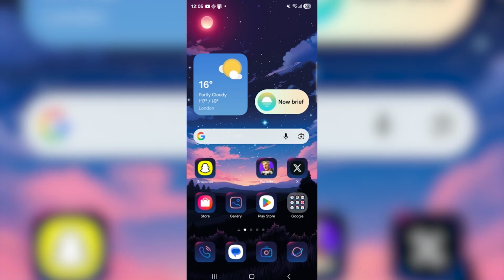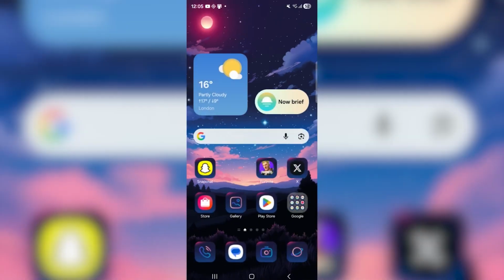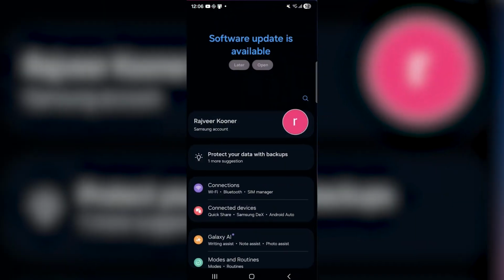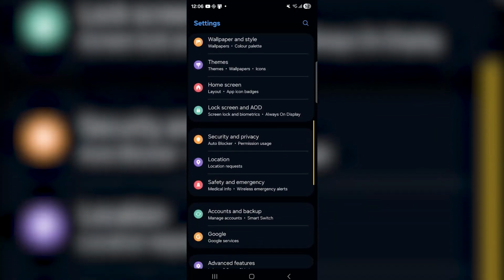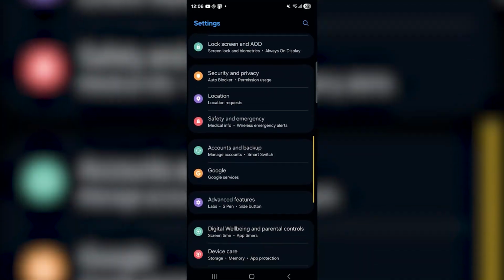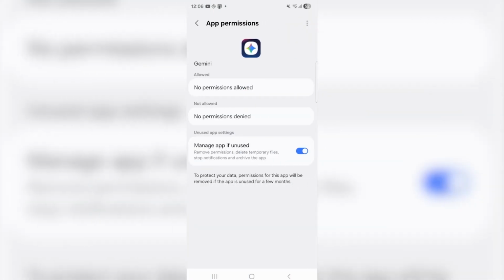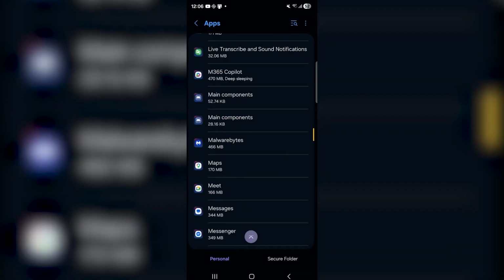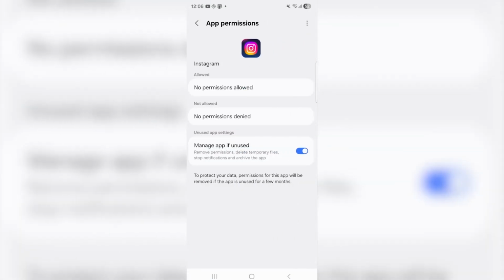How to Fix Camera Not Working On Samsung Phone (Best Method)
How to Fix Camera Not Working On Samsung Phone (Best Method), Fix Camera Not Working On Samsung Phone